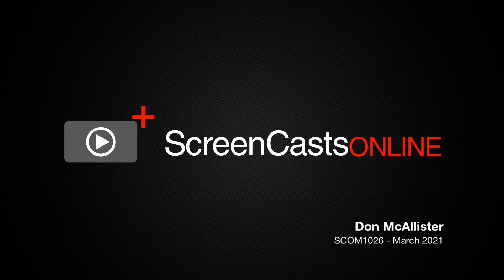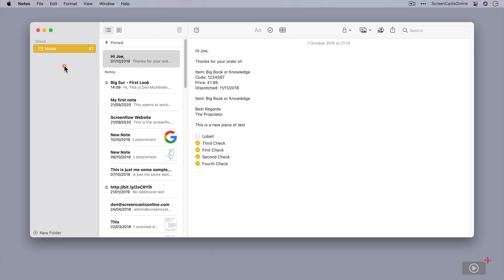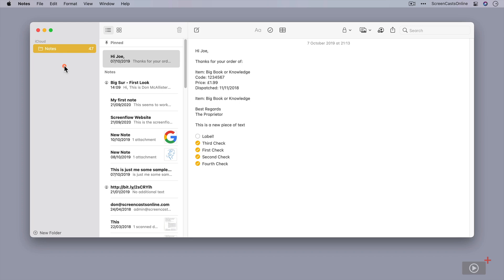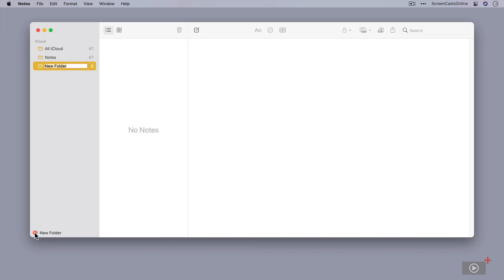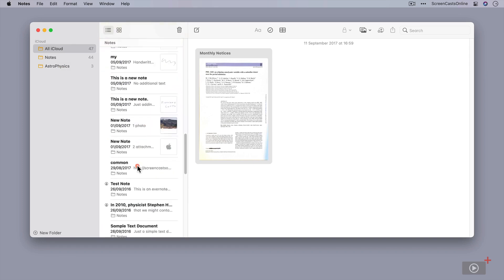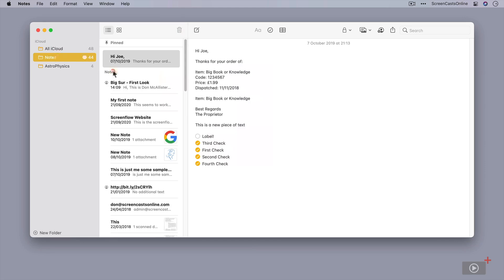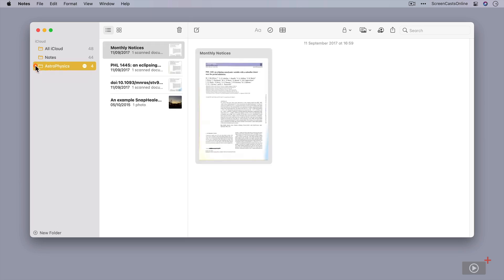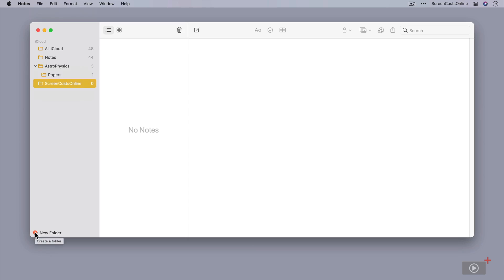SCOM1026 - Tip - Apple Notes - Pt1 - Preview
This is a short preview of a full ScreenCastsOnline video tutorial. for a free 7-day membership. - Apple Notes is a very capable app and as it's available on Mac as well as iOS, can be the go-to app for your note-taking needs, and more.

This week, Don takes you through organising your notes, using emojis to make folders more identifiable, and creating a makeshift tagging system.